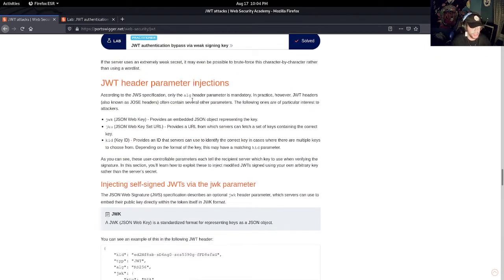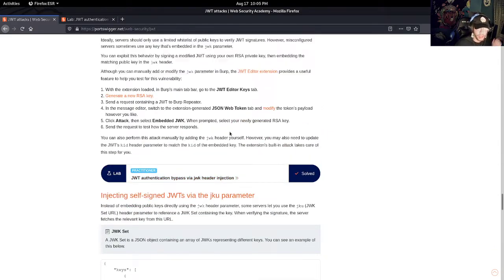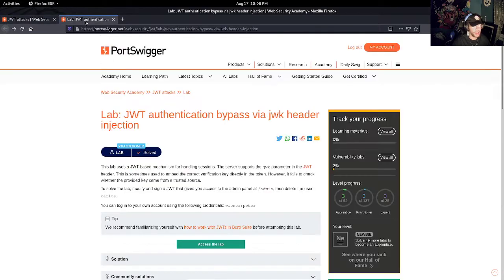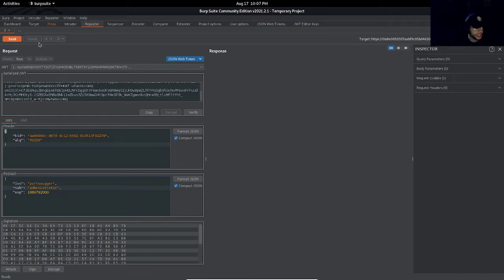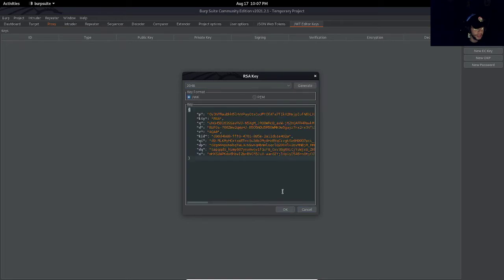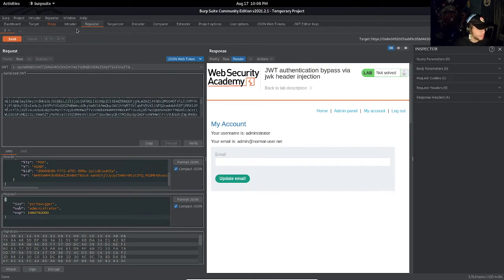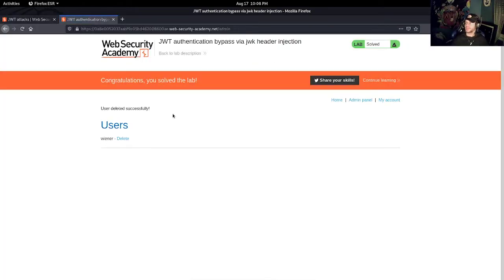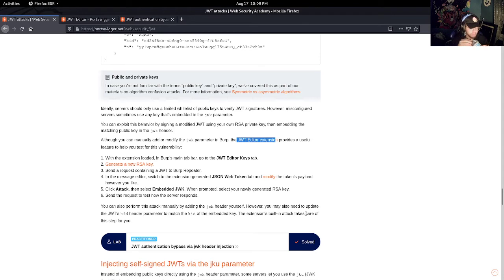JWT Attacks #4 - JWT authentication bypass via jwk header injection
[ About ]

This is purely educational content.